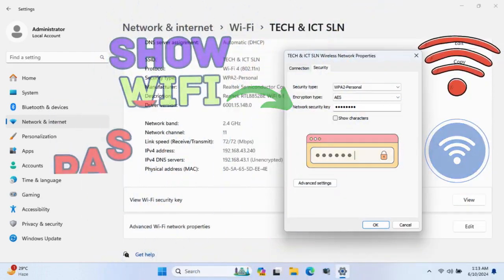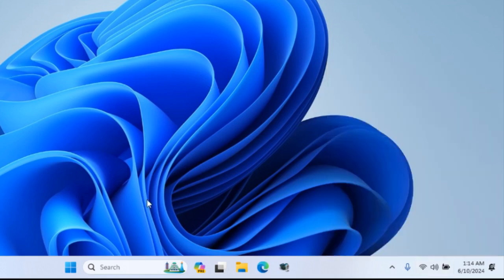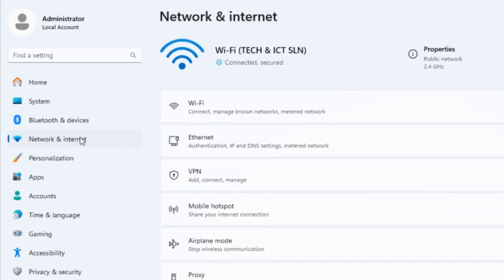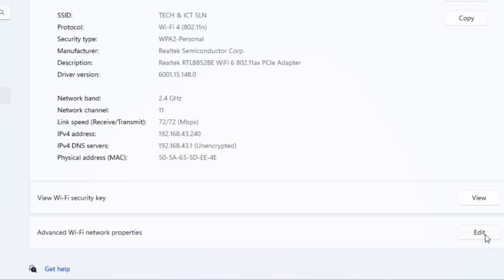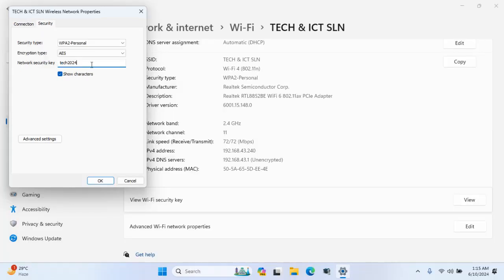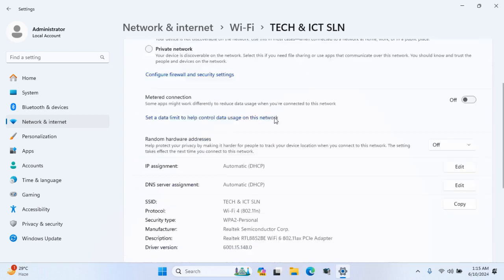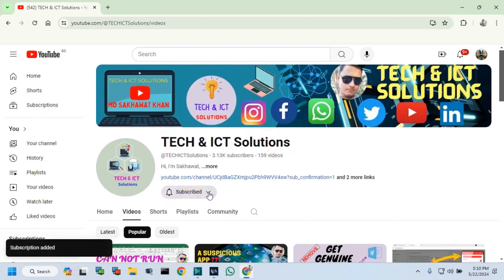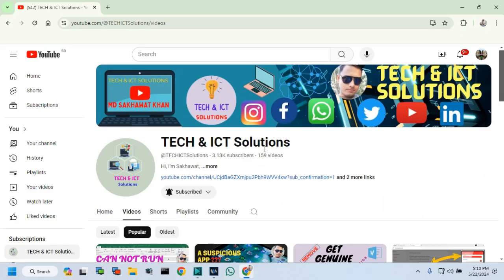How to Find your WiFi Password on Windows 11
Hello Friends, In this video we will see How to Find the WiFi Password in Windows 11. So let us see How to See all your Saved Wi-Fi Passwords on Windows 11.

How to Find your WiFi Password Windows 11 WiFi Free and Easy [Tutorial]

Friends,If you forgot your Wi-Fi network password, you can find it if you have another Windows PC already connected to your Wi-Fi network. After you find your password, you can use it on another PC or device to connect to your Wi-Fi network.

Here’s how to find your WiFi password on a Windows 11 PC.

Issues addressed in this tutorial:

what is my wifi password?